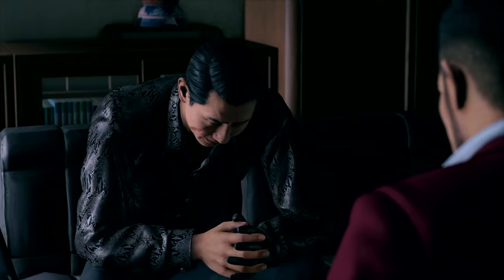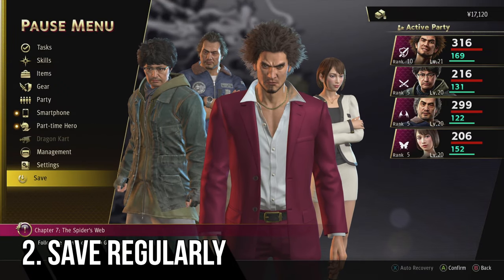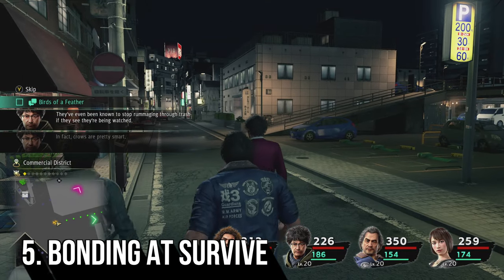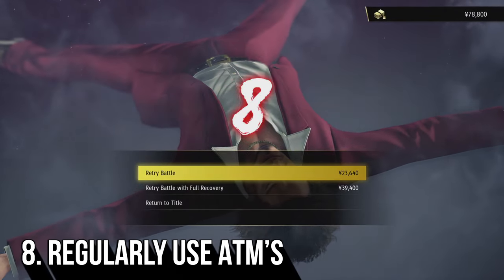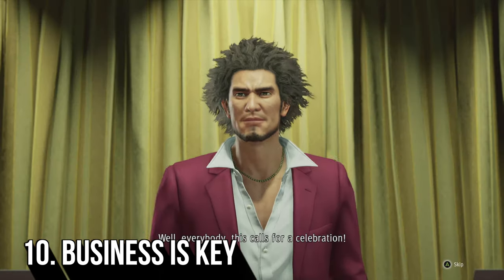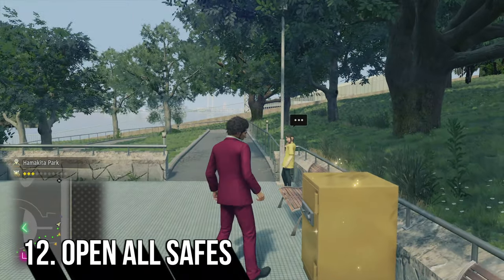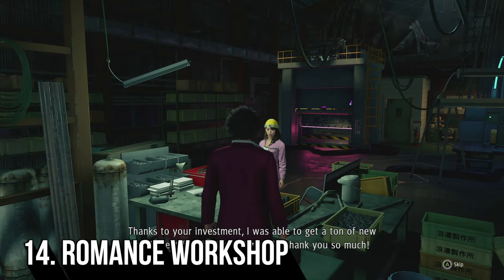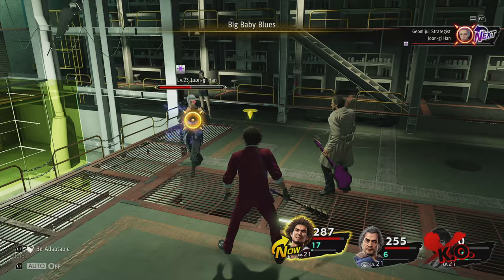16 Yakuza Like A Dragon Beginner Tips and Tricks - PlayStation 5 / Xbox Series X / Xbox One / PS4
16 Yakuza Like A Dragon Beginner Tips and Tricks - PlayStation 5 / Xbox Series X / Xbox One / PS4

With Yakuza like a dragon approaching its PS5 release I wanted to try and shed some light on around 15 tips and tricks to help you get started and what I wish I knew prior to playing.